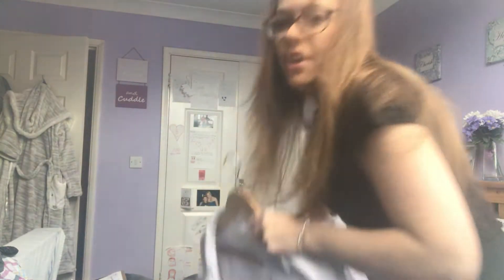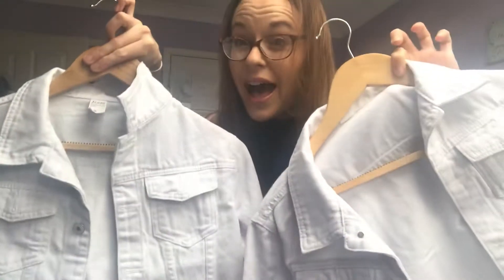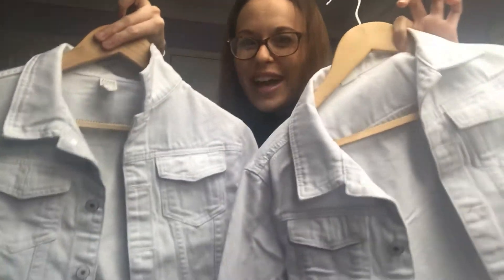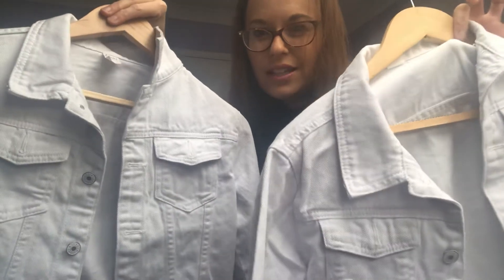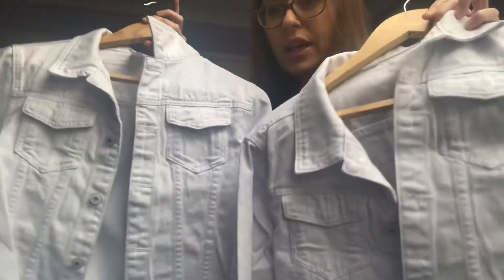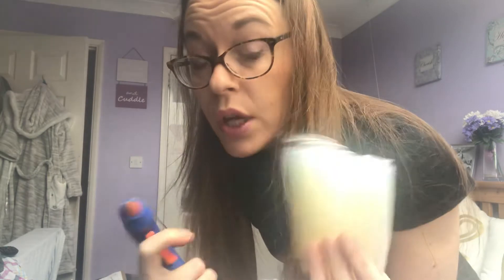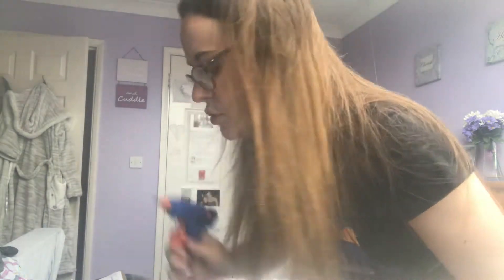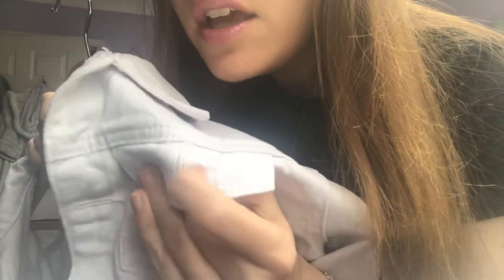Preparing TOP SECRET outfits for the Take That 2019 Tour - Who else is joining us??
Video 2 of mega Take That fans Mum & Daughter / Lucy & Sal preparing for the 2019 Take That Tour.

Here is a secret glimpse into our outfits and what we have planned. TOP SECRET so we are not sharing all!!

Let us know your comments and what your plans are for the tour!!

We love you Thatters ❤️